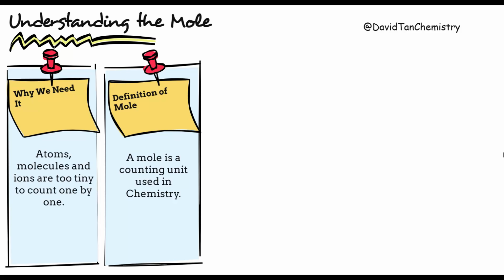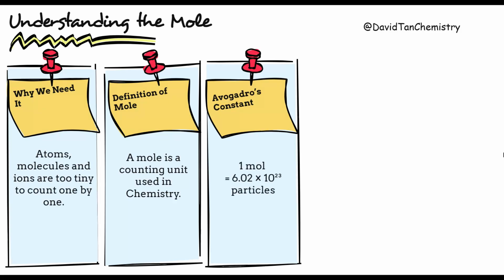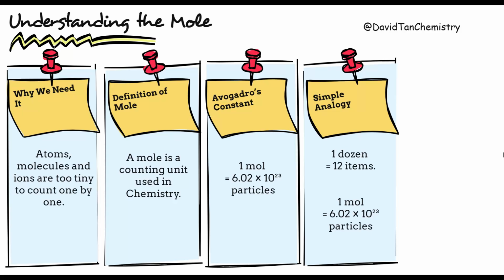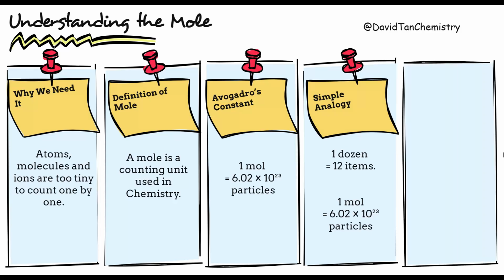What Is a Mole in Chemistry? | Mole Concept Explained Clearly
In this video, we explain what a mole really means in Chemistry.

Many students memorise mole formulas without understanding the idea behind them. A mole is simply a counting unit used by chemists to count tiny particles such as atoms, molecules and ions.

You will learn:
• why chemists need the mole
• what Avogadro’s constant means
• why 1 mol = 6.02 × 10²³ particles
• how the mole links particles to mass in grams

This is the foundation for mole calculations, molar mass, concentration, gas volume, titration and stoichiometry.

Key idea:
The mole is the bridge between the invisible particle world and the measurable world of mass.